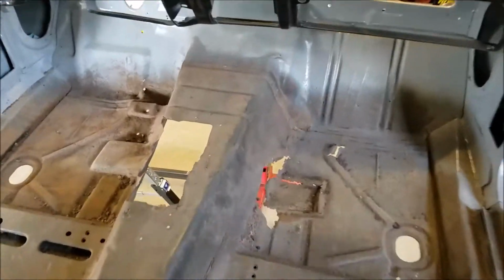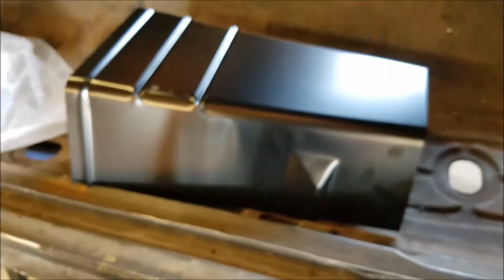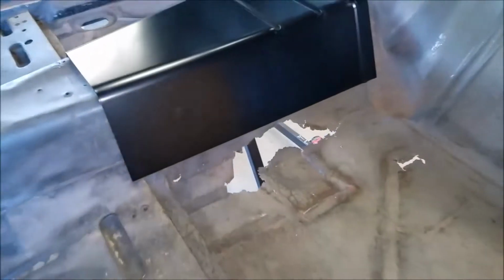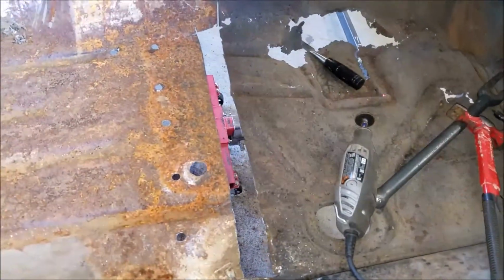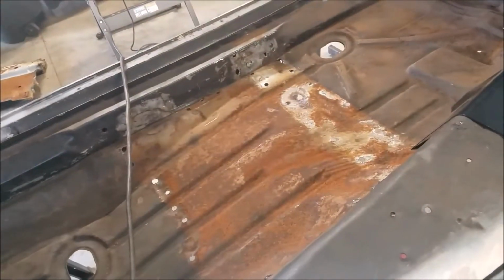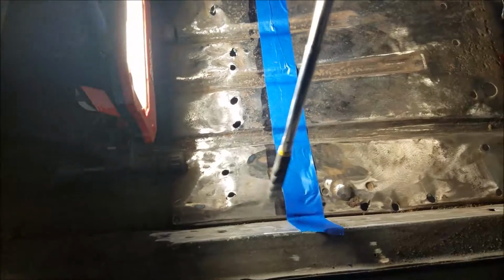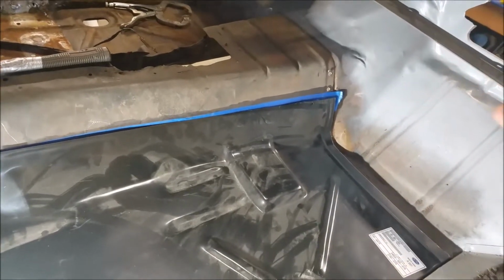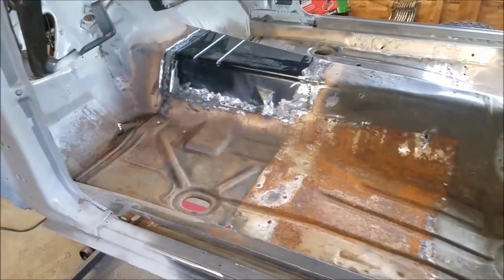69 Camaro floor pan repair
Well what I repaired was the tranny bump and passenger side floor, both had really bad issues as you can see.  There will be more repairs of the floor but they will only require minor work.  I just started laughing because most of the stuff I do seems to take 3X as long as anyone else.   Its all about learning.